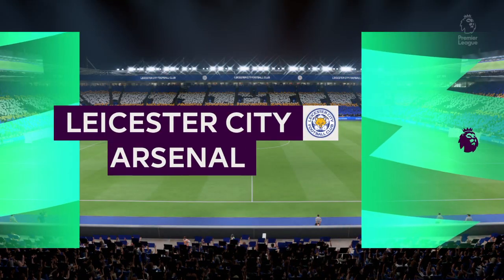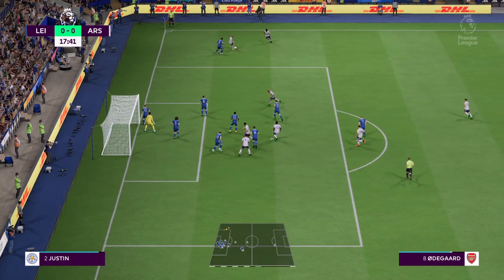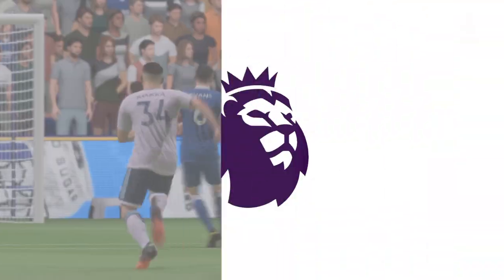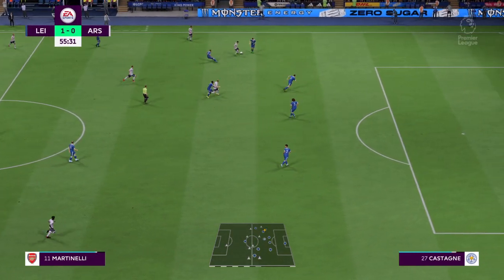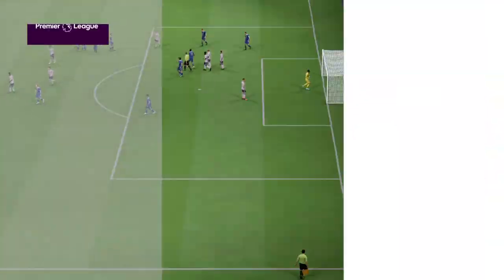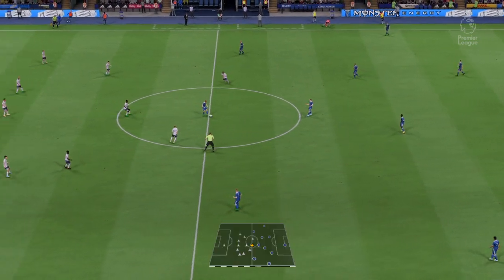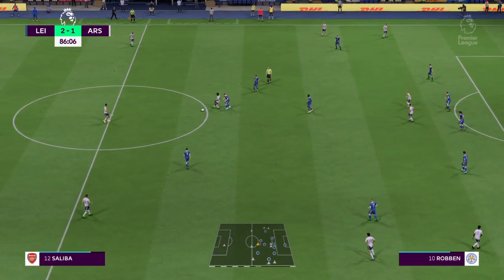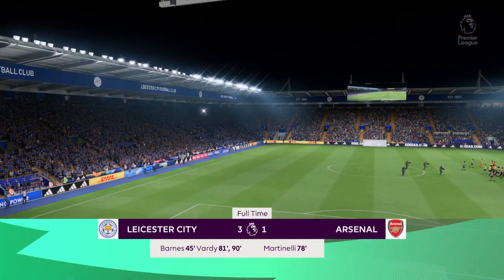Leicester City vs Arsenal (25/02/2023) Premier League FIFA 23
Arsenal live scores, players, season schedule and today’s results are available on Sofascore.

Arsenal next match
Arsenal will play the next match against Leicester City on Feb 25, 2023, 3:00:00 PM UTC in Premier League.

When the match starts, you will be able to follow Leicester City vs Arsenal live score, standings, minute by minute updated live results and match statistics.

We may have video highlights with goals and news for some Arsenal matches, but only if they play their match in one of the most popular football leagues.

Arsenal previous match
Arsenal previous match was against Aston Villa in Premier League, the match ended with result 2 - 4 (Arsenal won the match).

Arsenal fixtures tab is showing the last 100 football matches with statistics and win/draw/lose icons.

There are also all Arsenal scheduled matches that they are going to play in the future.
Hey guys and Welcome to Brand New video!